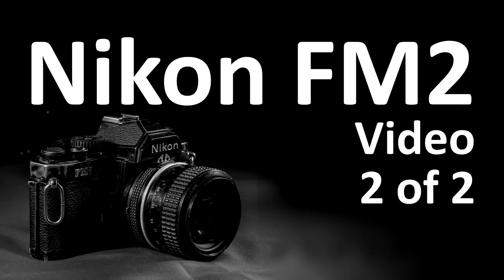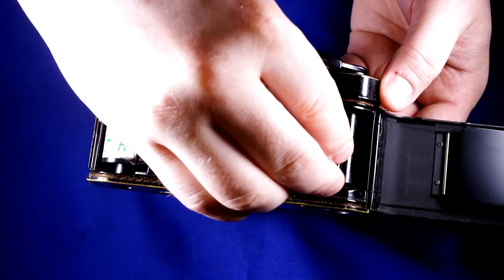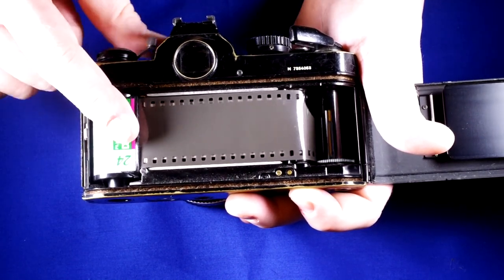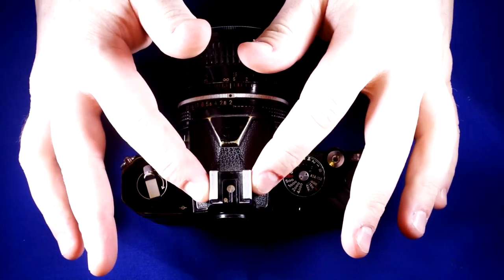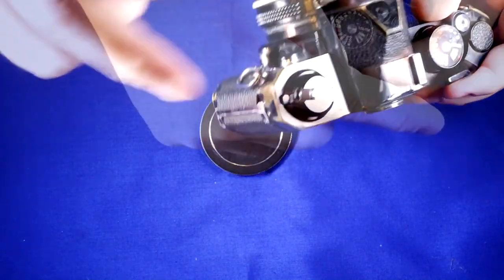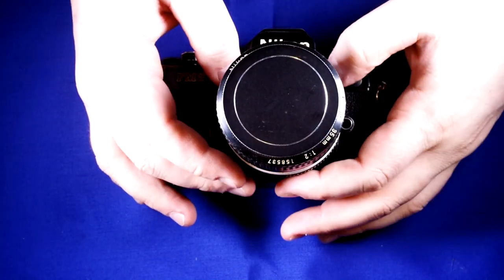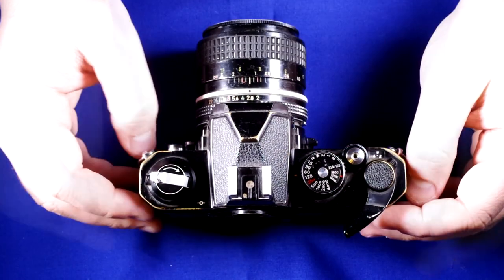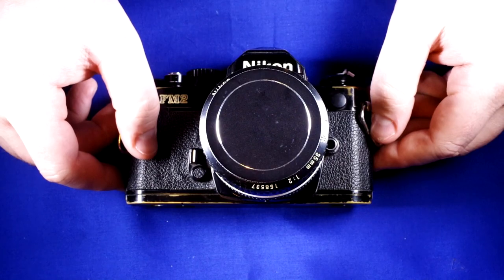Nikon FM2 Video 2: Load Film, Change Lenses, Battery, Take a Photo, and Double Exposures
Nikon's FM2, probably their most robust and reliable camera, introduced the world to mechanical shutters capable of reaching 1/4,000th of a second. The FM2 had three variations through its production run to improve reliability and performance. Each iteration, however, was a reliable and highly functional camera. Needing a battery only to operate the light meter, the FM2 will work whenever its needed.

Index:
Skip the Intro: 0:07
Mount and Remove the Lens: 0:27
Loading and Unloading Film: 1:25
Changing the Batter: 4:06
Using a Flash: 5:37
Looking through the Viewfinder: 7:37
Depth of Field Preview: 8:55
Taking a Photo with the Nikon FM2: 9:37
Taking a Double Exposure with the Nikon FM2: 10:36
Invitation to Like and Subscribe: 12:24